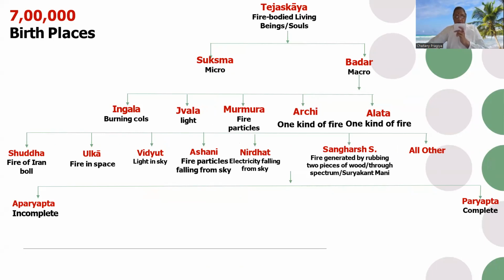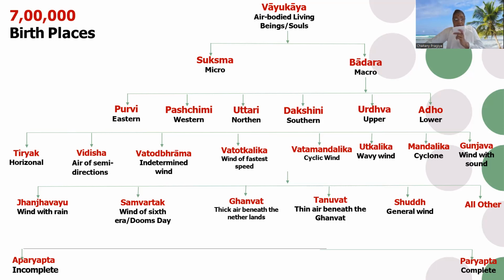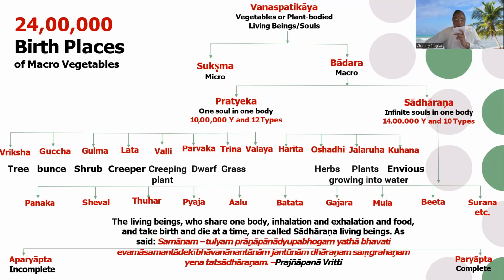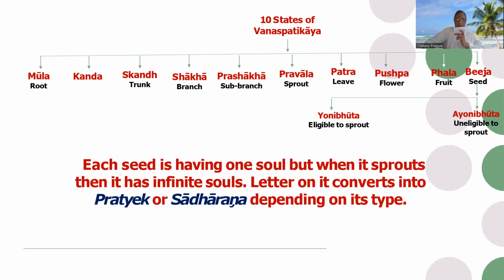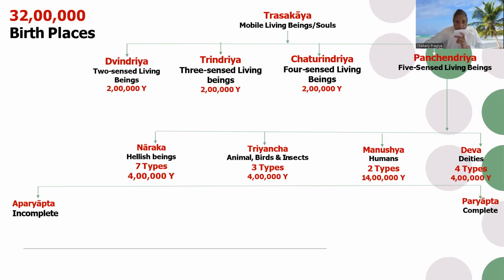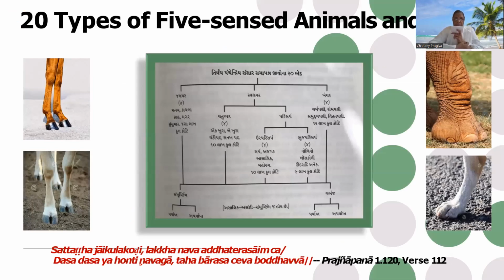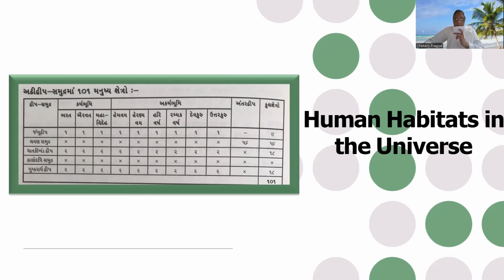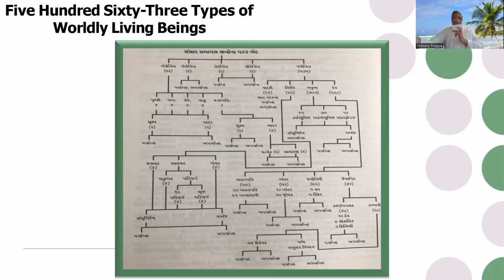Living Entities of the World, Part II